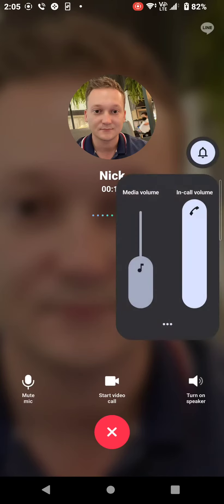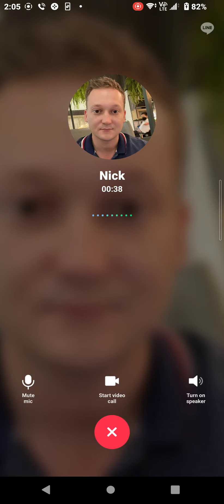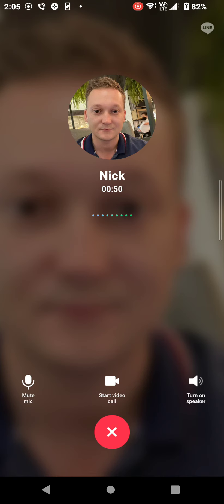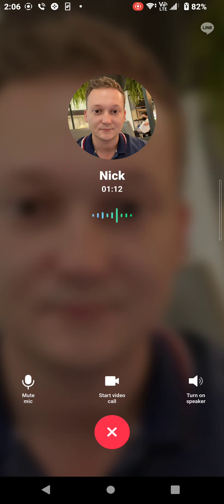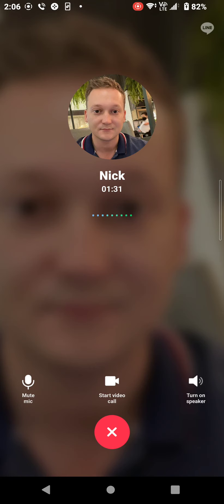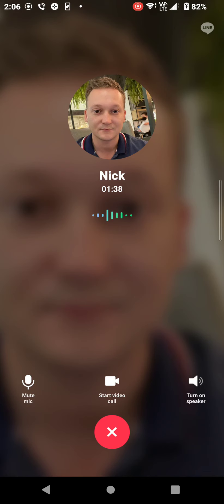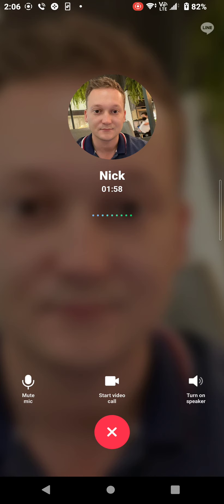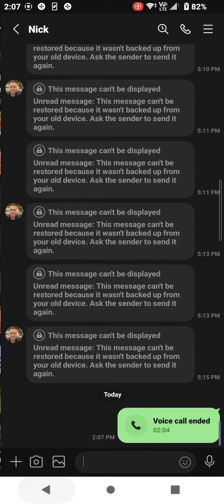The Alexander & Nikita Show